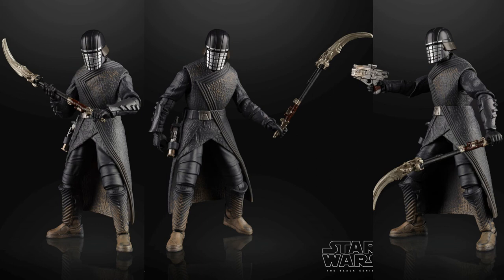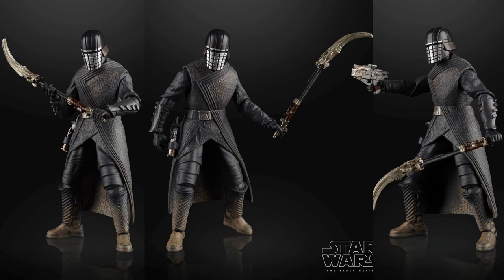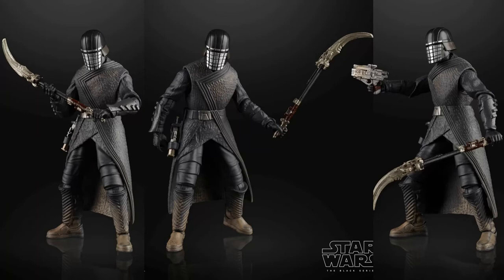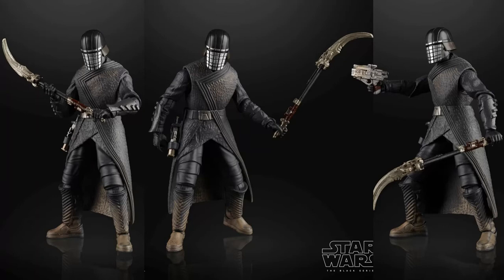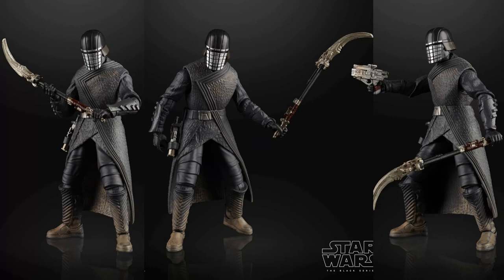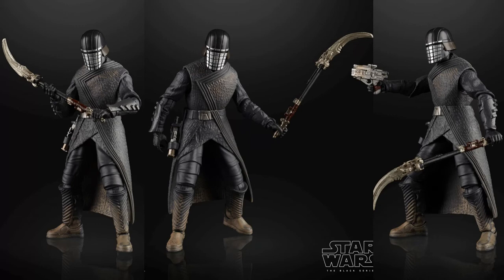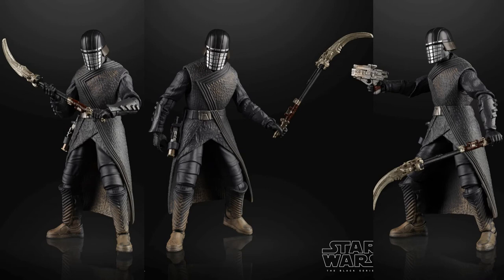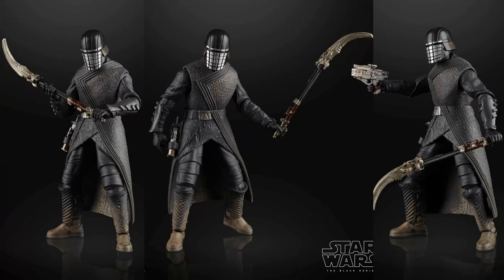Black Series Reveals/Thoughts: Star Wars Rise of Skywalker Knight of Ren Figure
MrTransformers96's Black Series Reveals/Thoughts: Star Wars Rise of Skywalker Knight of Ren Figure